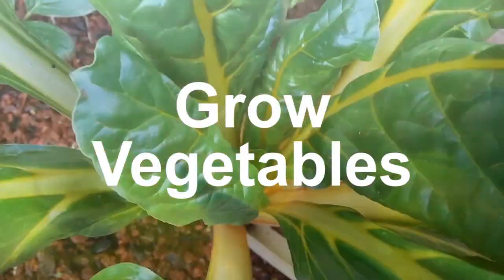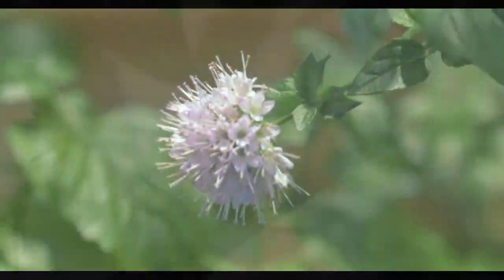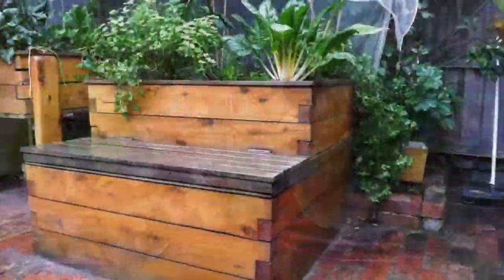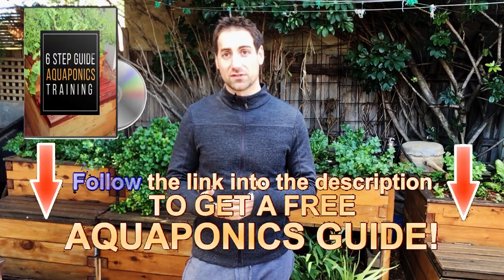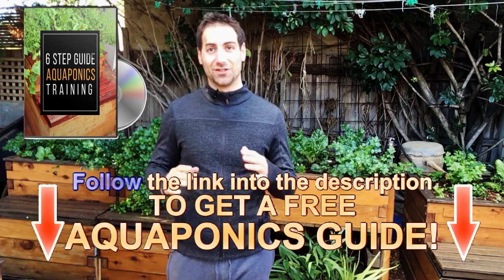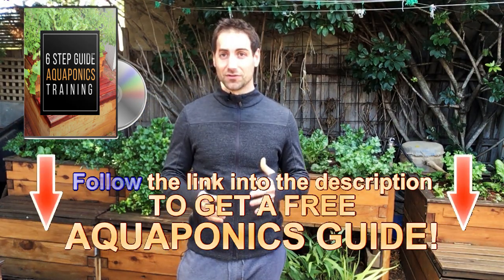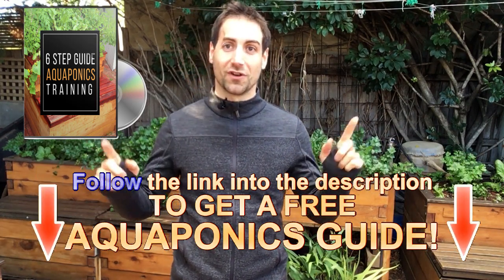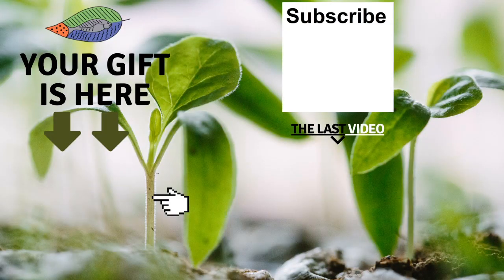golden trout growth | video | aquaponics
Receive your welcoming gifts now here:
1. The magical 6 STEP process to Build Your Own Aquaponics setup!

2. Aquaponics Manual Excerpt “THE ART OF AQUAPONICS”!

3. The Secret Video to keep your vegetables strong, green and healthy!

Video description
Few weeks ago, I released a video about golden trouts. I explained some advantages of this fish. Today is a follow-up on those same fish. As you can see from the video, the fish doubled in size in no time. Golden trouts are “cold water fish”, they continue eating even during winter. We are experiencing the coldest months of the year in Melbourne. In my tanks, the temperature is close to 8C. However, they are still very active and some of them now reach the plate size. The colour pattern is great, they are stunning. Those fish are currently growing in a very small aquaponics system. Unfortunately, the 20 fish are now reaching the maximum biomass capacity of the setup. I have 20 fish of average 200g which is 4kg of fish biomass for a grow-bed volume of only 200 litres. Therefore, I need to either harvest a few fish or to offer/sell some around. Thankfully, being localized in a large city (Melbourne), I don’t have any issue to find people looking for this type of fish. The colour pattern is so nice, this fish is perfect for ornamental ponds as well. Reducing the population to 15 fish will allow me to keep them until they all reach the plate size of 250-300g. Anyway, I hope you enjoy this little follow up video. It shows the fast growth and beauty of this high potential fish. Hopefully this overview will inspire to grow this lovely fish in your backyard.

1. Online Aquaponics Training Course The Ultimate Training!

2. Our Digital Aquaponics Manual “THE ART OF AQUAPONICS”!

1. Our Website “Melbourne Aquaponics